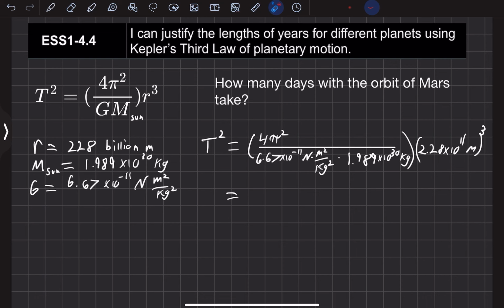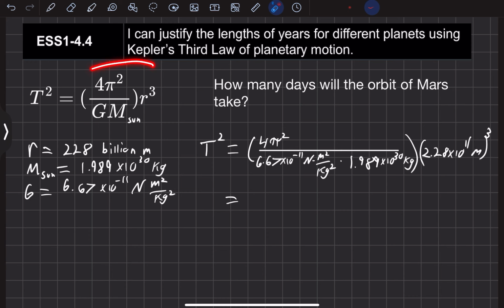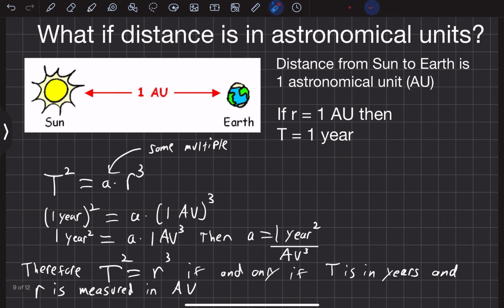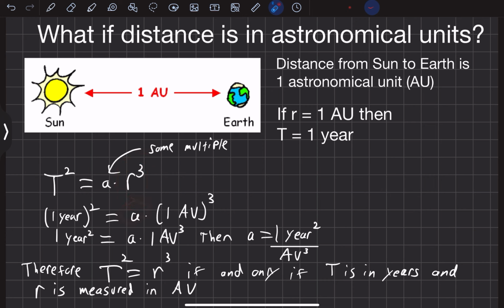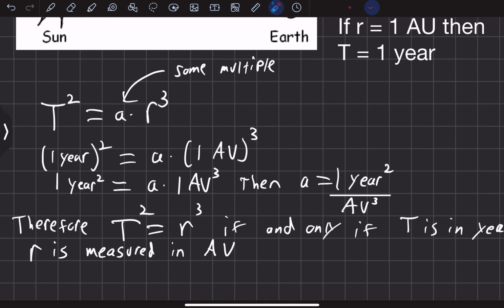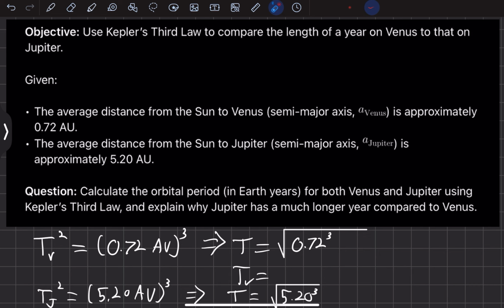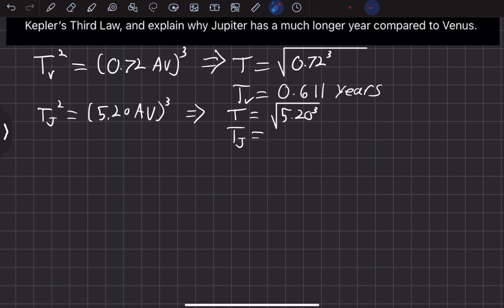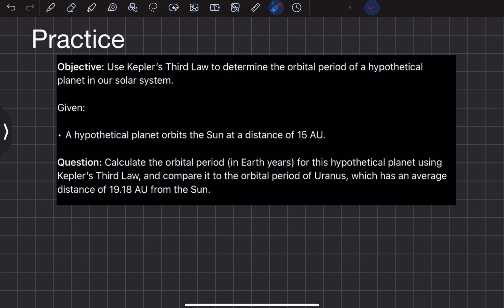ESS1-4.4 Justifying Lengths of Years For Planets